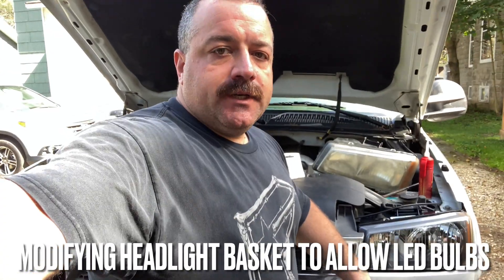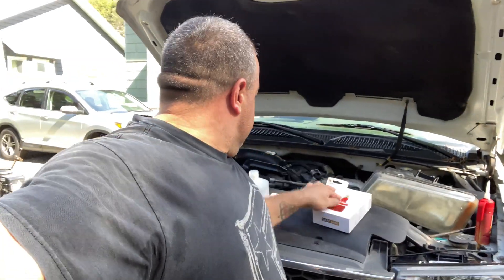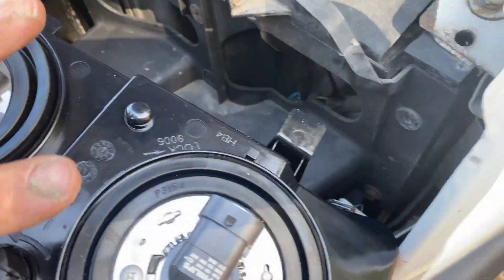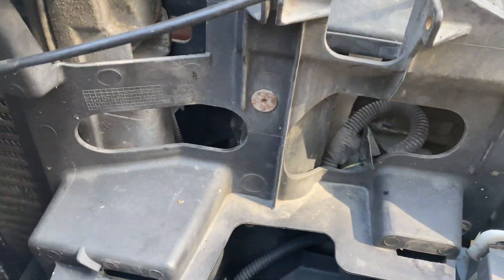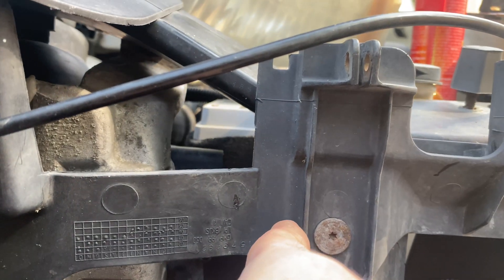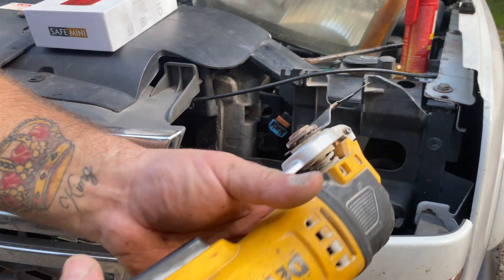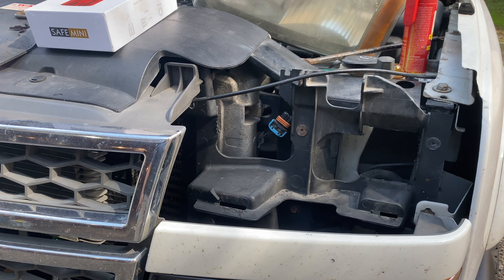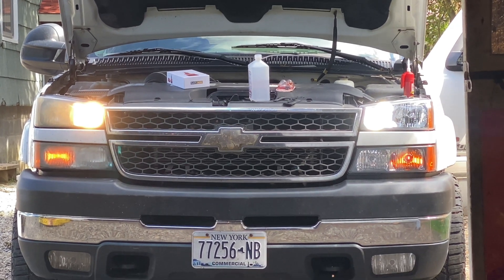Modifying 2005 Silverado to allow LED bulbs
Detailed instructions for modifying the plastic headlight basket to allow for additional depth for Boslla LED bulbs

Boslla.com has the bulbs from this video for sale.